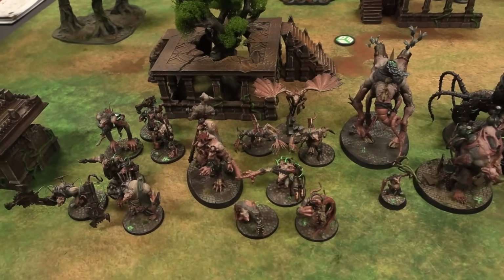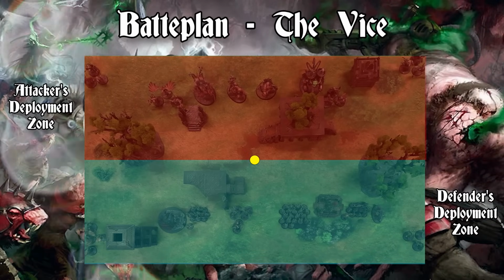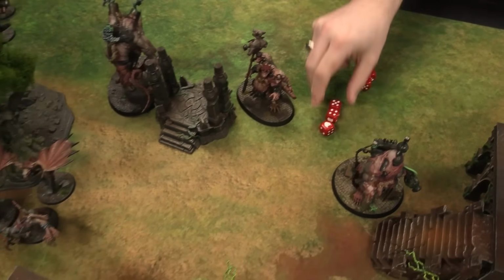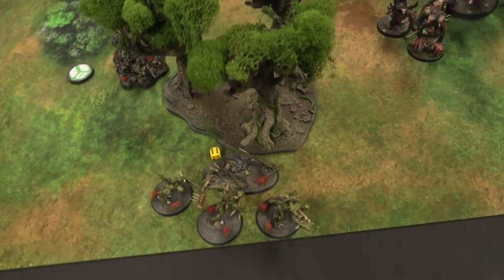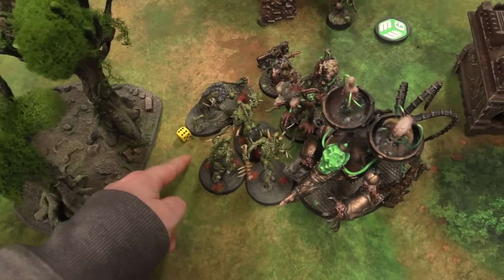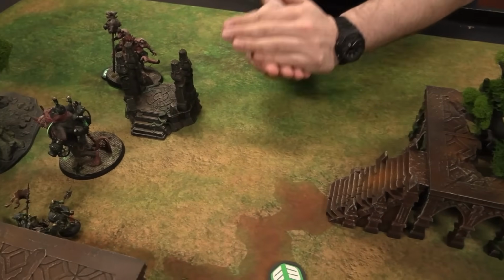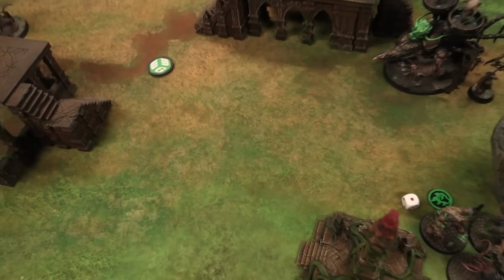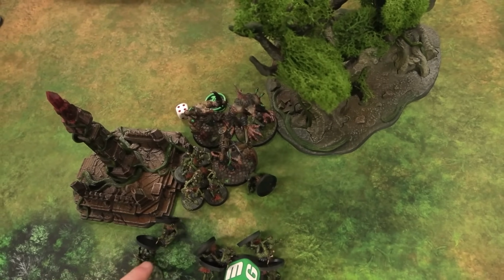Flesh-Eater Courts vs Thanquol's Mutated Menagerie Age of Sigmar 4th Edition Battle Report Ep 24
Josh tries out the new Army of Renown in the Skaven Battletome which his collection conveniently fits into. Luka brings out Steve's Flesh Eaters with Ushoron at the head of it all in today's 2,000 point Battle Report.